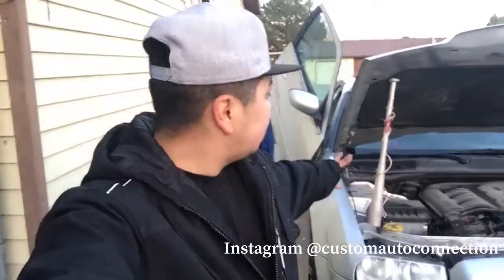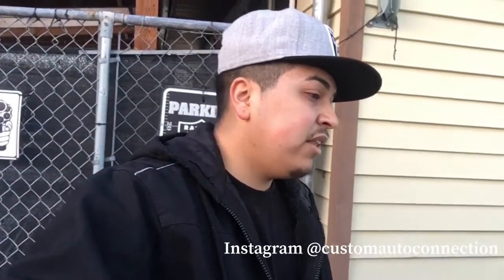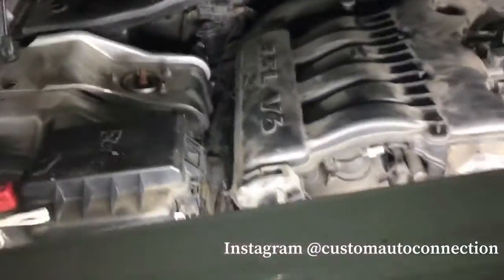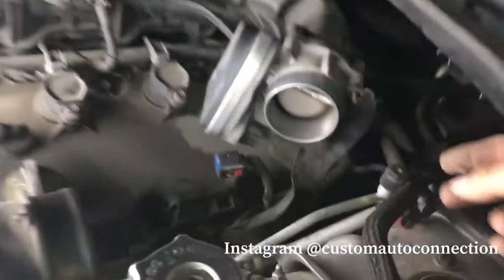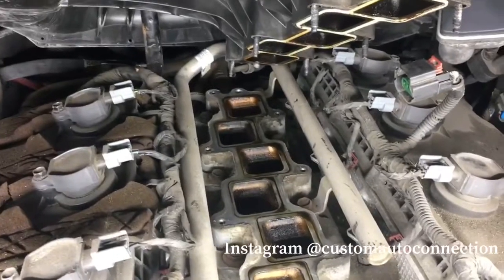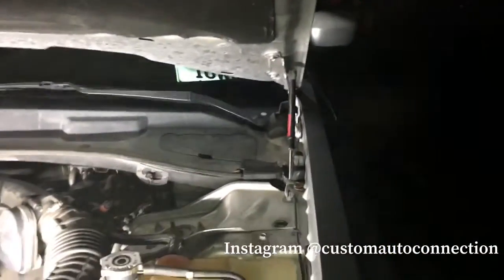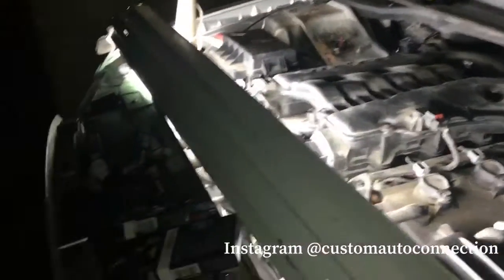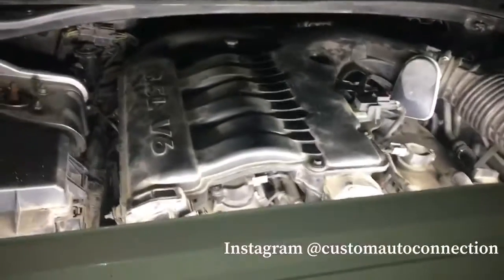Chrysler 300 3.5 spark plug replacement How to * EASY *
How to change spark plugs on Chrysler 300 3.6